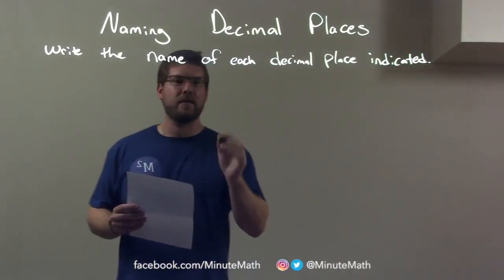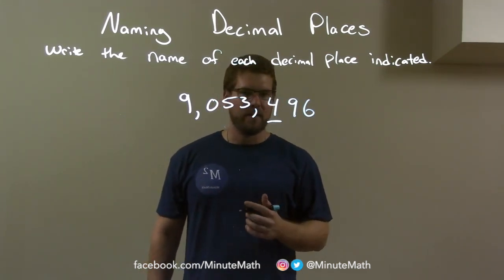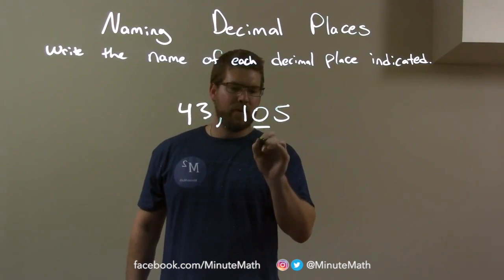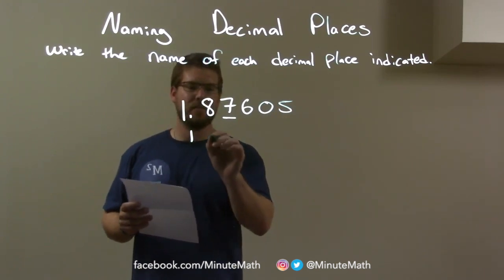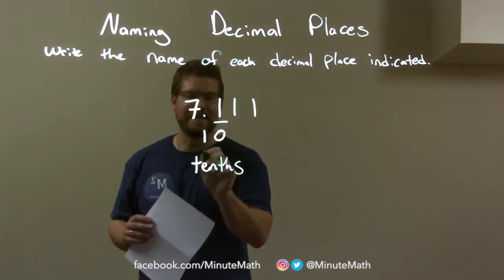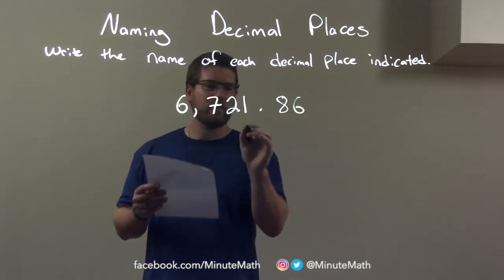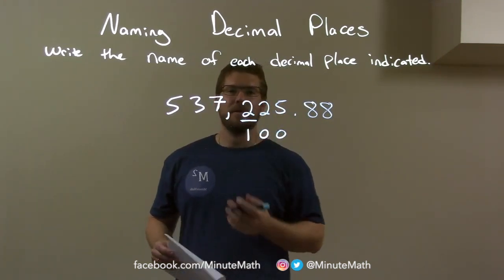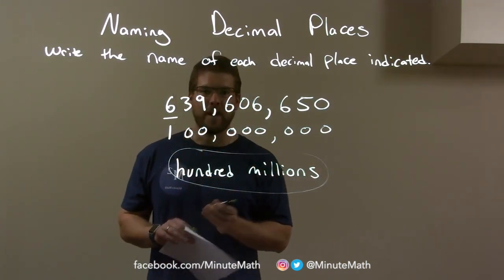Naming Decimal Places | 24 Examples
I go over 24 Examples of Naming Decimals with a video math lesson. This pre-algebra math help will help students determine how to properly name decimals.